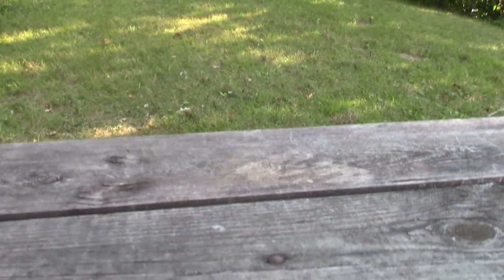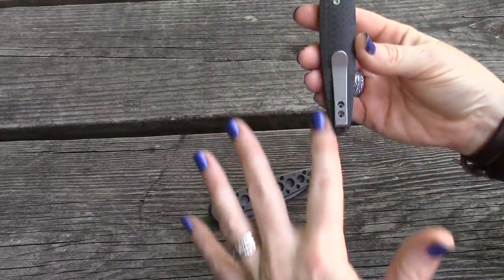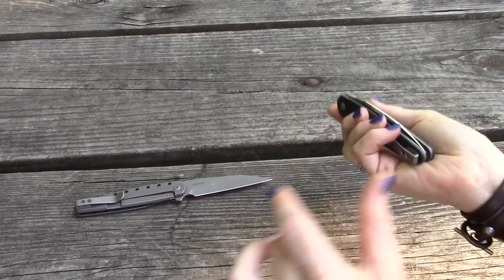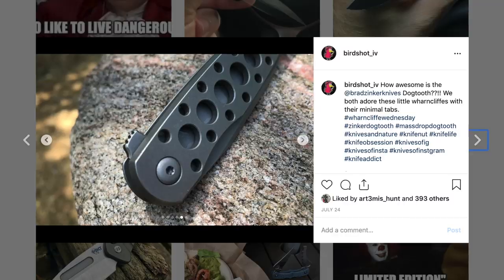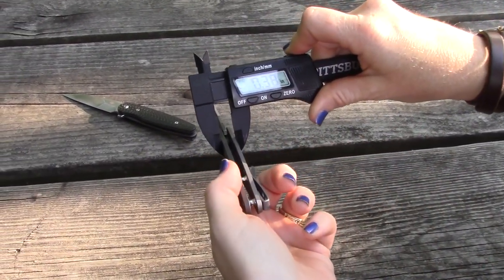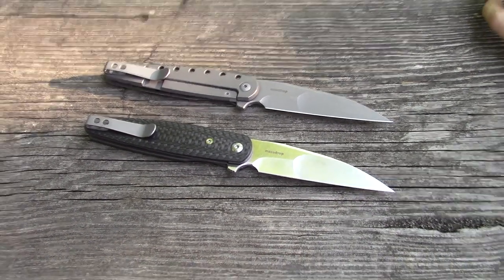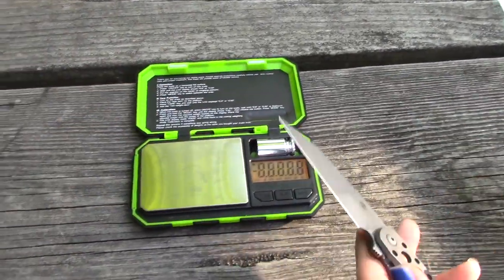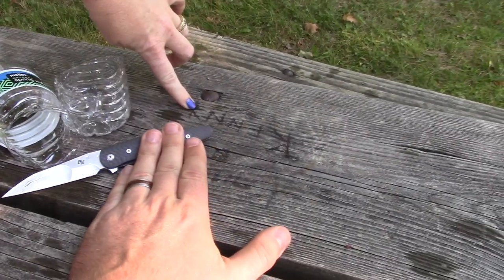Brad Zinker Dogtooth/Liner Lock + Bottle Slashing and Raccoons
Dogtooth liner lock at Drop. All Varieties.

Dogtooth frame lock (thanks for using our links to buy!)

Liking this video supports the channel, click it!